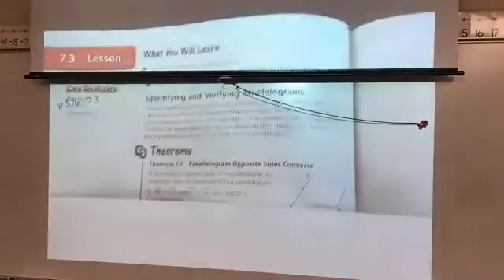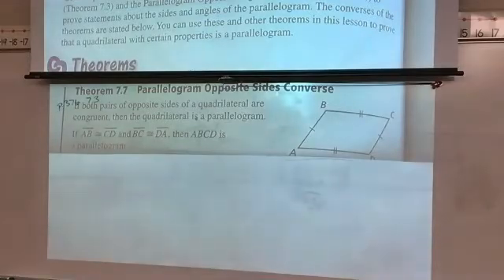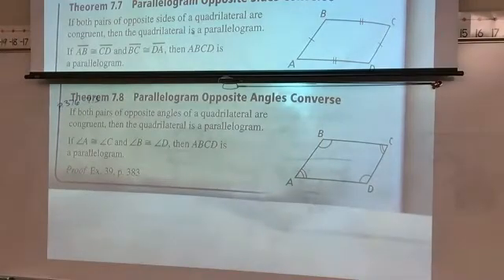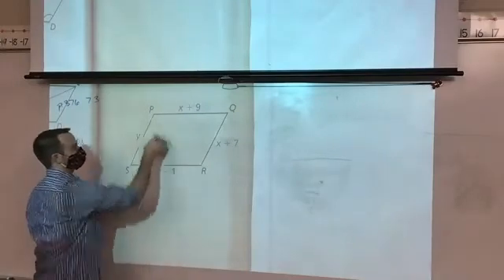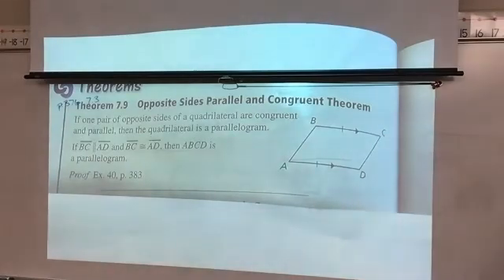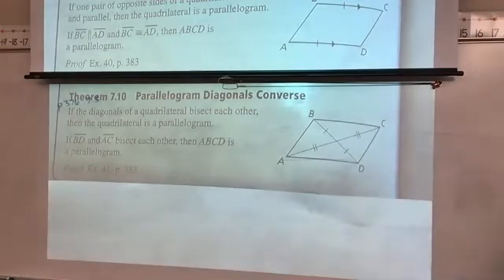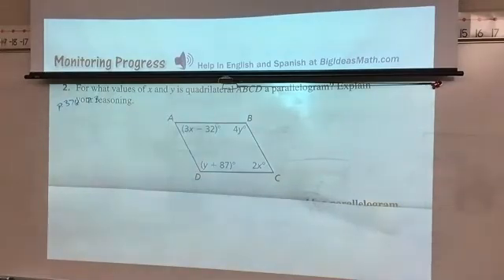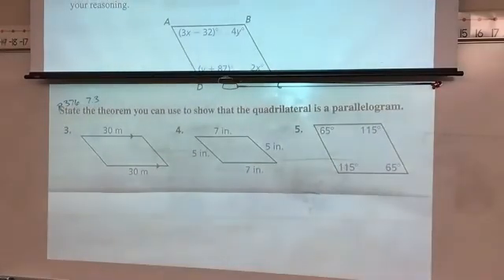Geometry 7.3 Lesson